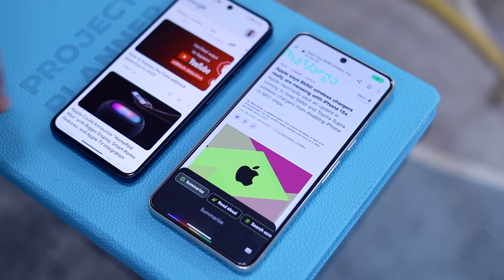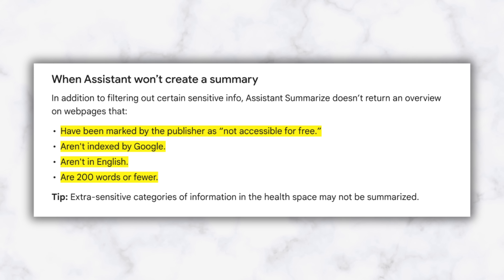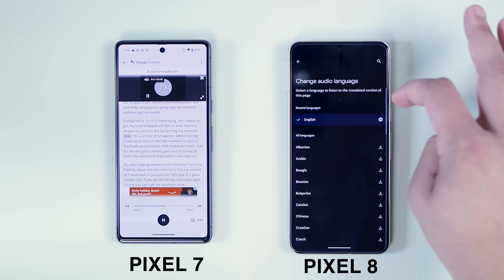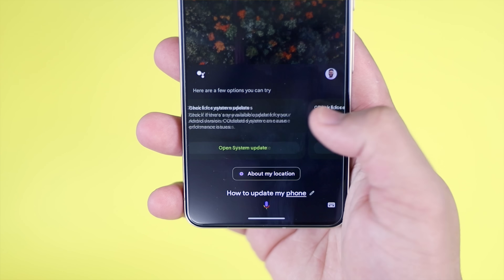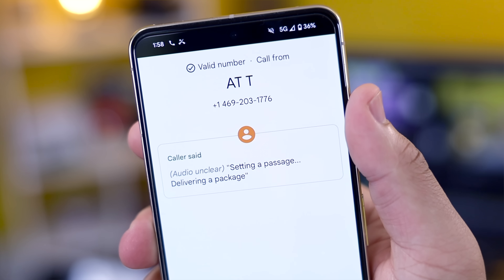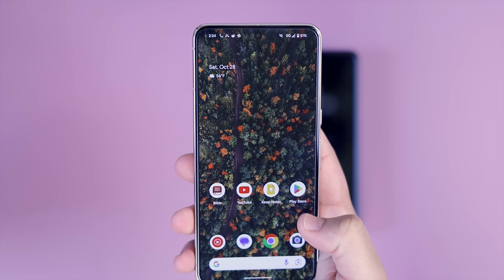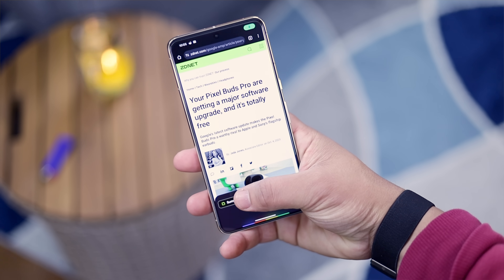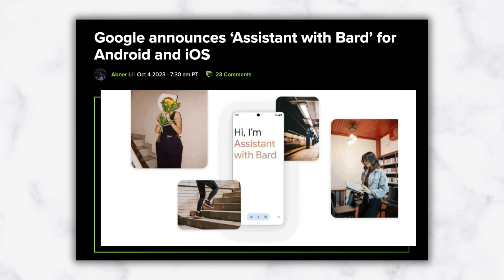5 NEW Google Assistant Features/Changes!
In this video we take a look at the 5 new features/changes that come with google assistant starting on the Pixel 8 series.